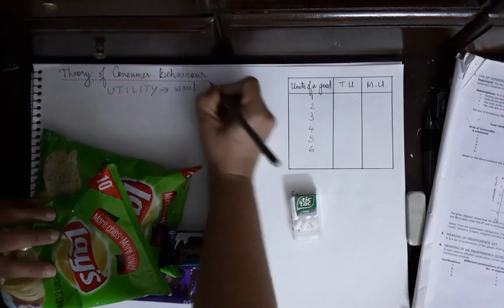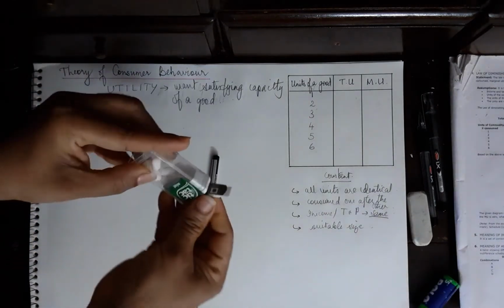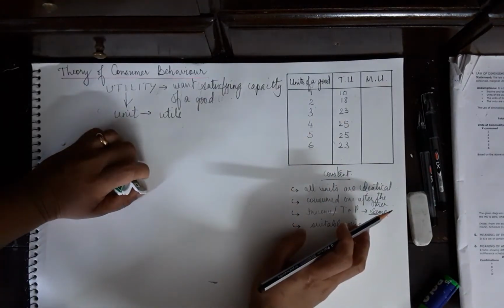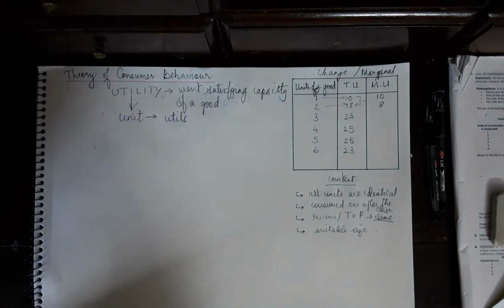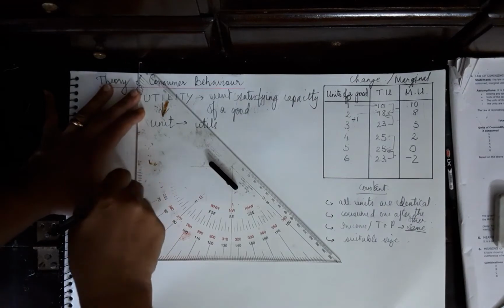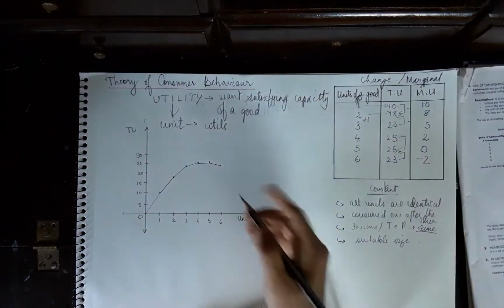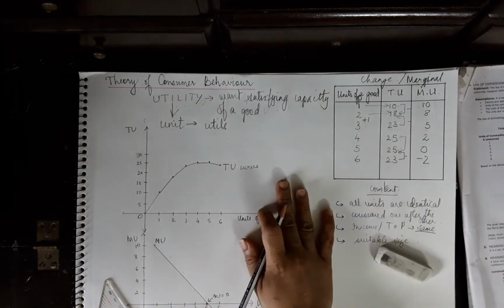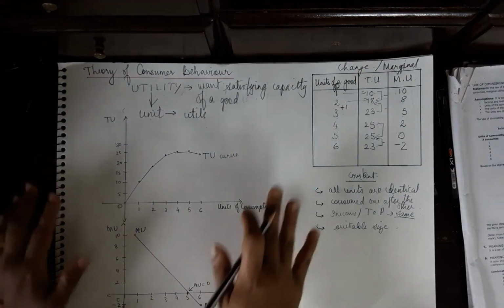Utility Analysis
Explanation of Utility Concepts and the Law of diminishing marginal utility.

Cornerstone Of Economics